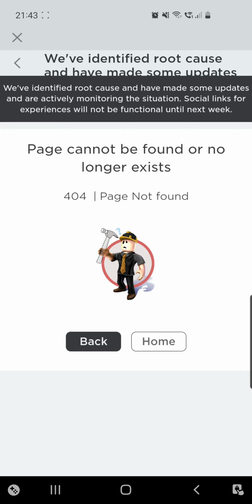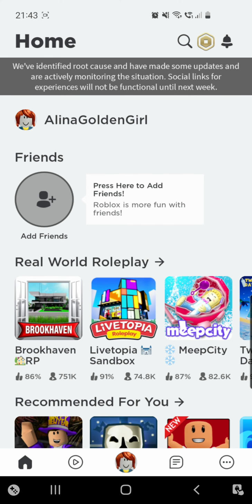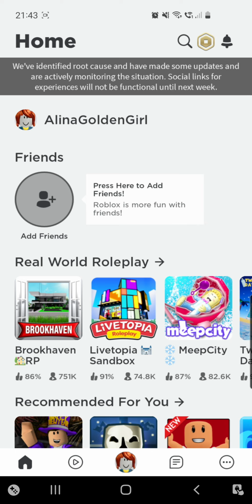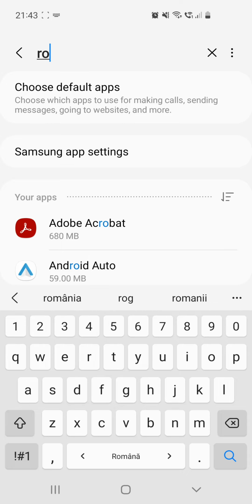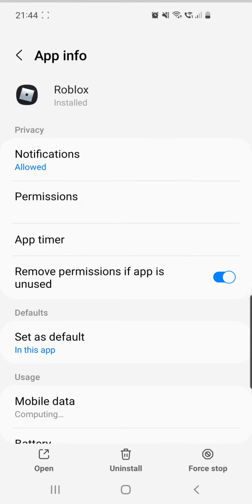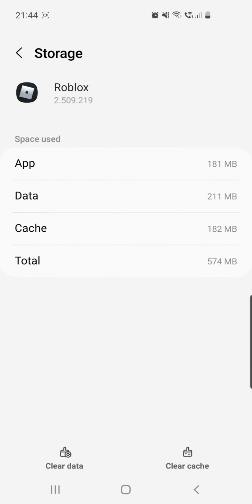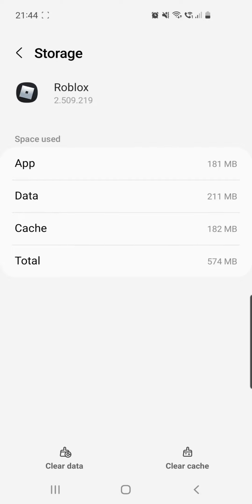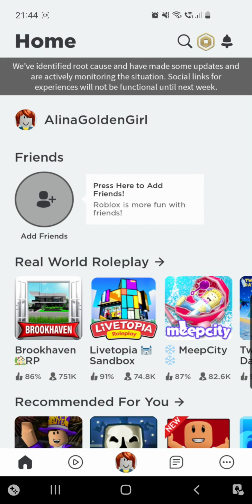Fix ROBLOX Down | Social links for experiences will be functional until sometime next week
Fix ROBLOX Down | We've identified root cause and have made some updates and are actively

22 January 2022
23 January 2022
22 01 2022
Working 100%! Super Easy tutorial!!! In this video I'm showing you Fix ROBLOX Down | We've identified root cause and have made some updates and are actively ! Social links for experiences will be functional until sometime next week!